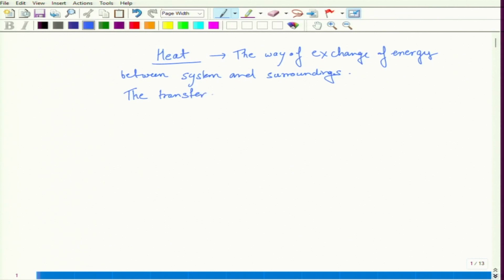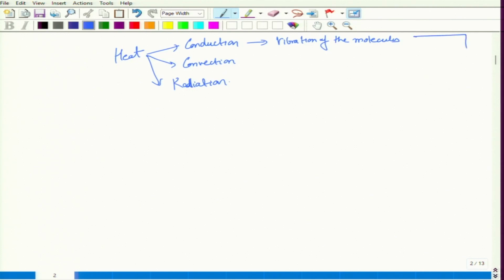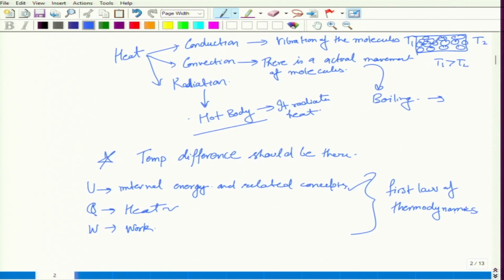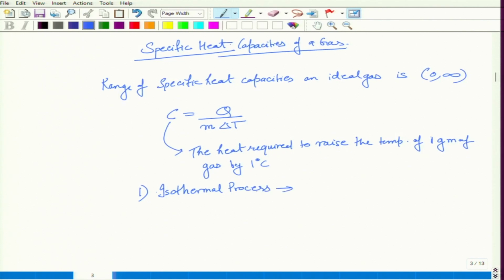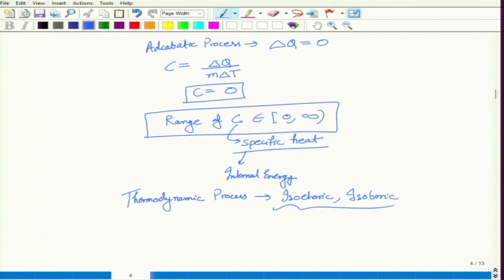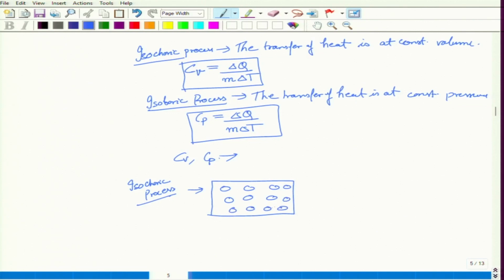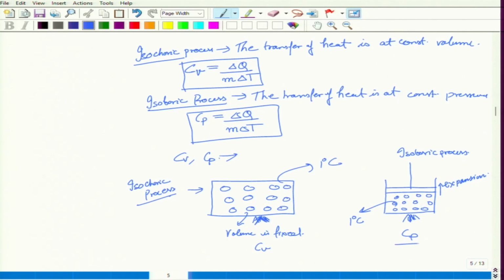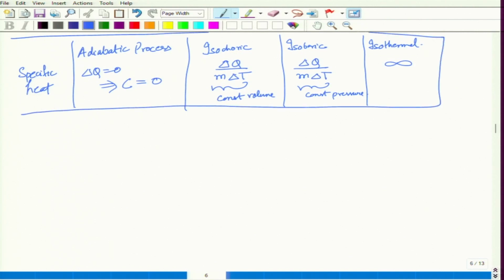Concept of Heat Part 1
Subject: Physics
Programme Name: Thermodynamics
Course Name: Medical

In this video, we have explained the concept of heat.

📡 Key Features:
Syllabus-based Content